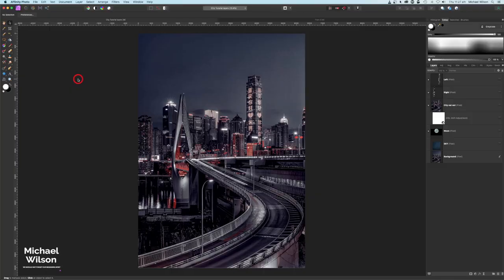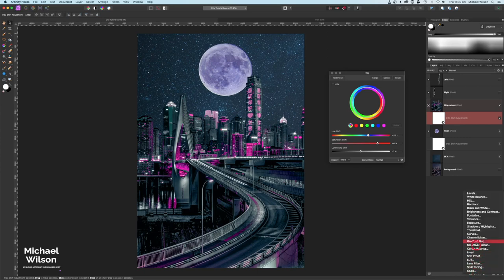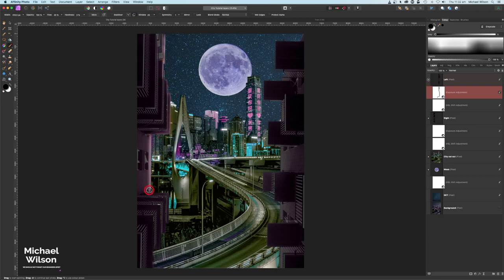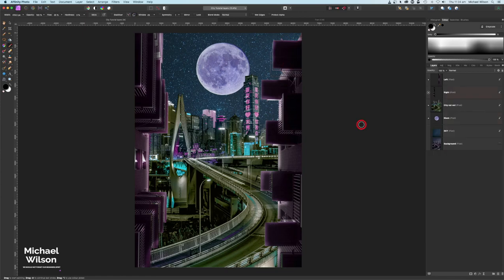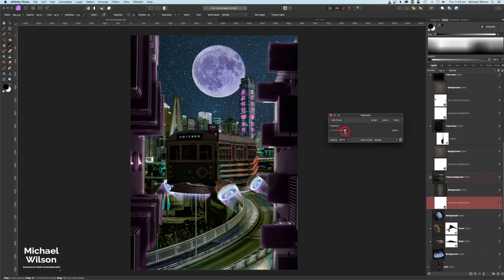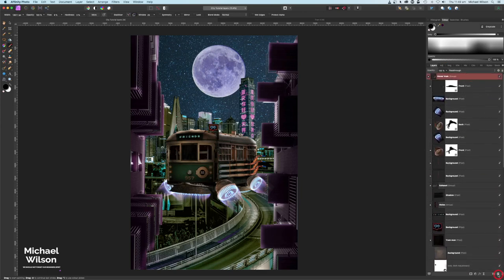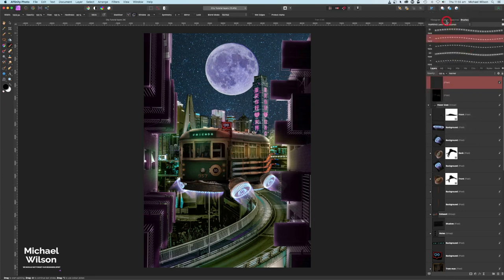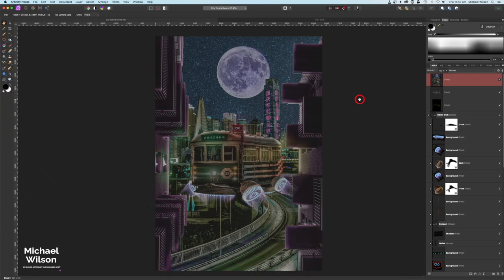Affinity Photo Composite Tutorial (Cyber Punk Hover Tram )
Find the Photo's I use here:
Rocket Engine